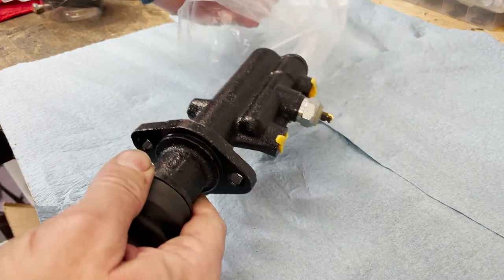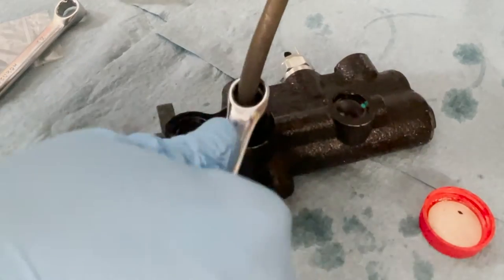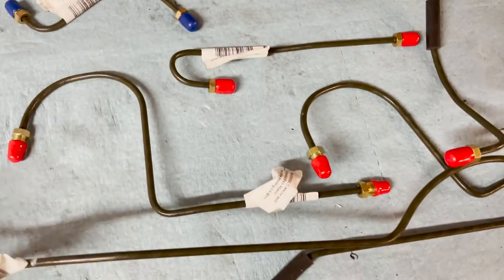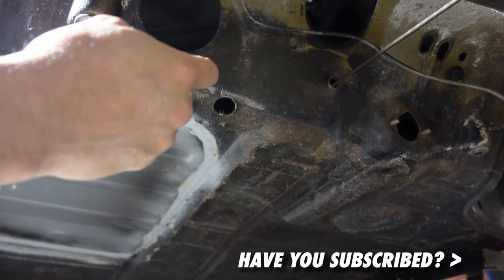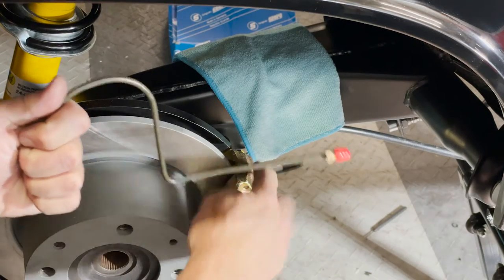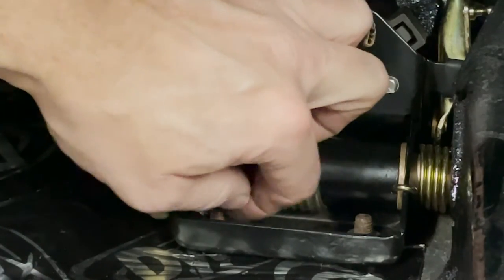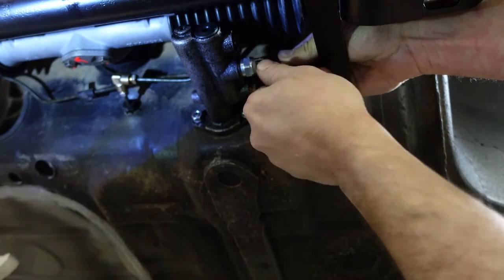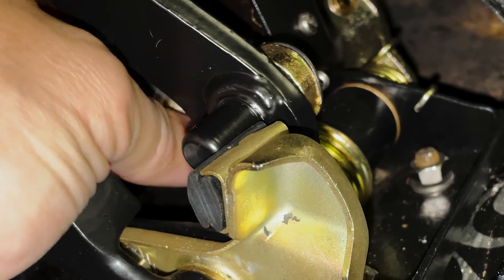Porsche 914 Brake Line, Master Cylinder and Pedal Cluster Install [Project Bumblebee Ep. 25]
The bumblebee gets some serious stopping power with a new master cylinder, all new "OEM green" lines and a rebuilt pressure regulator from PMB Performance.  I used the OEM style master cylinder in this build, so you'll see how to install the supply line fittings into the grommets...and why the easy install version is probably best when replacing parts in a running car.

Remember, I'm a home garage mechanic (which is only a bit higher than "shade tree"). As always, and especially with brakes, if you DIY and aren't very familiar with brake systems, it's best to have a pro check your work.

Brake Lines: (make sure you choose the correct set for your car)

Pressure Regulators and Calipers: (Call PMB if you have questions)